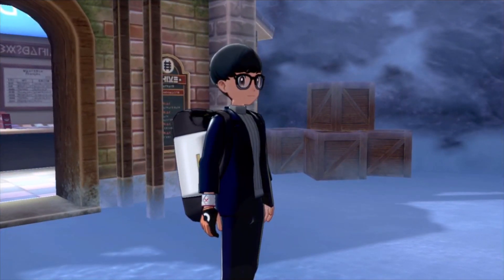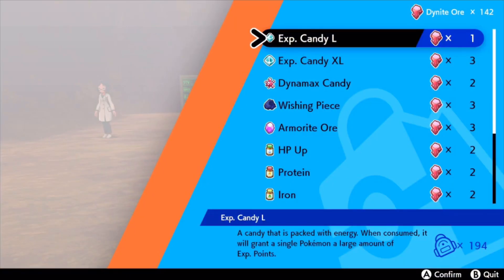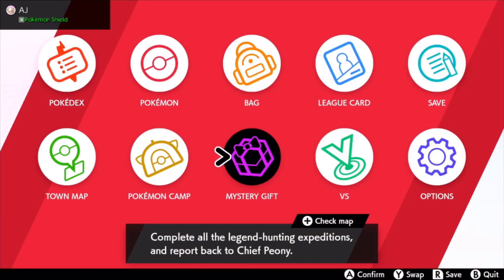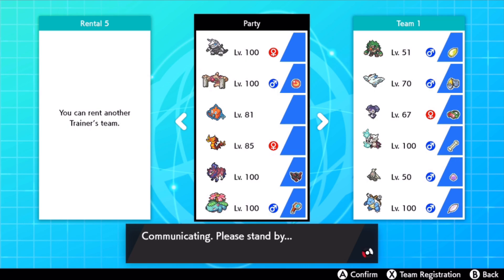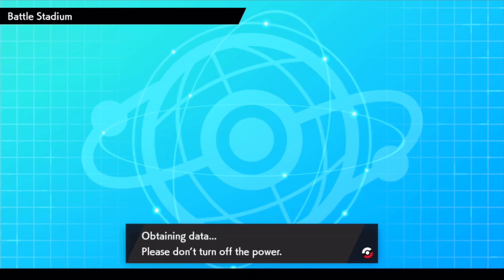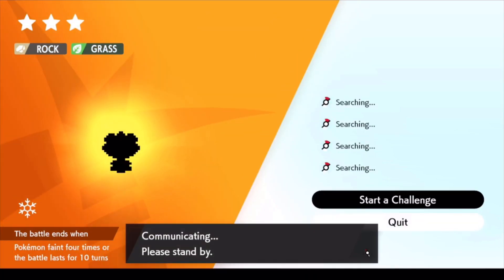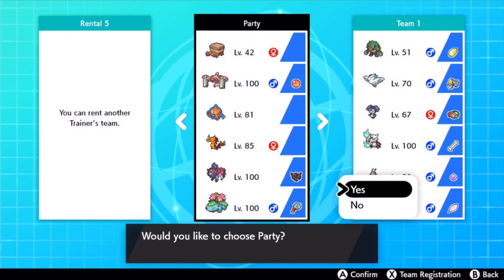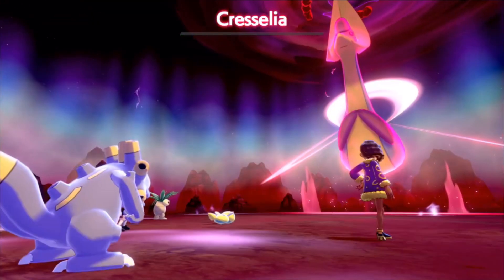DON'T USE THIS! - ABILITY PATCH BUG! - Flagging Pokémon?!? | Crown Tundra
Hi guys, it's Iggy!

Stay Awesome! Not Toxic!